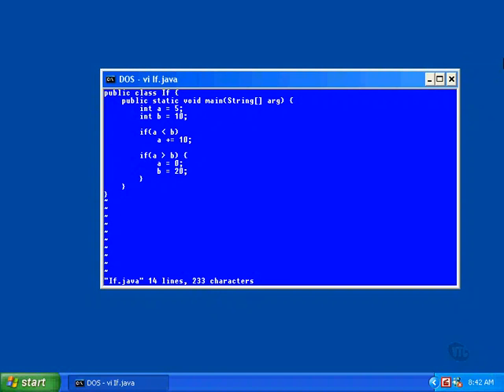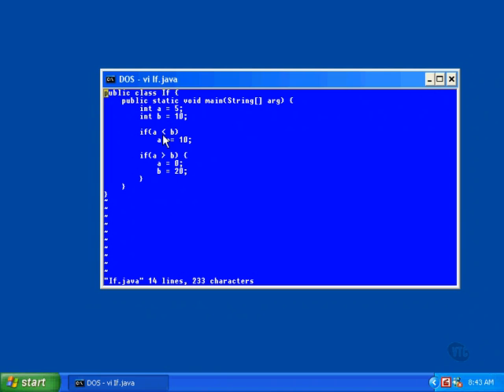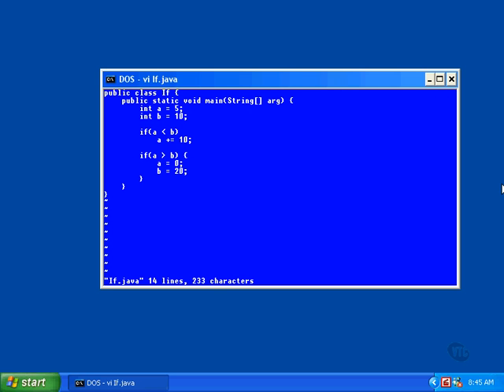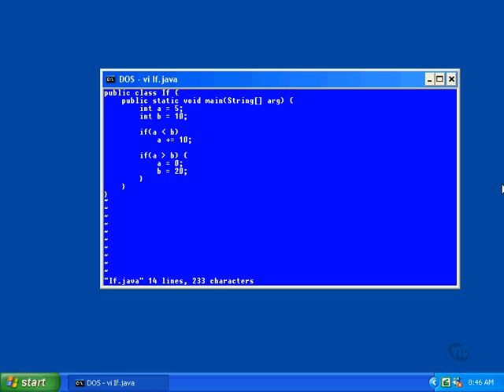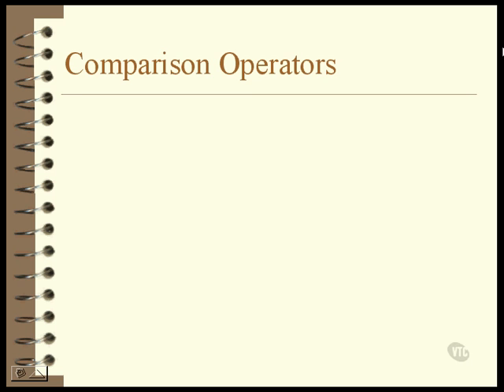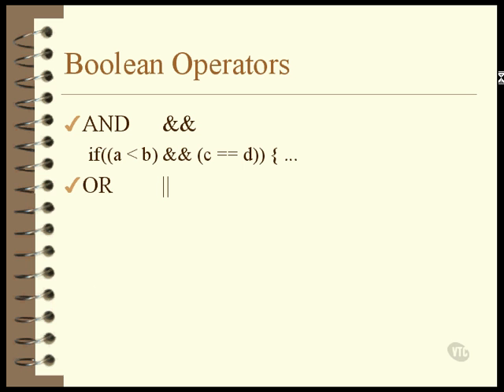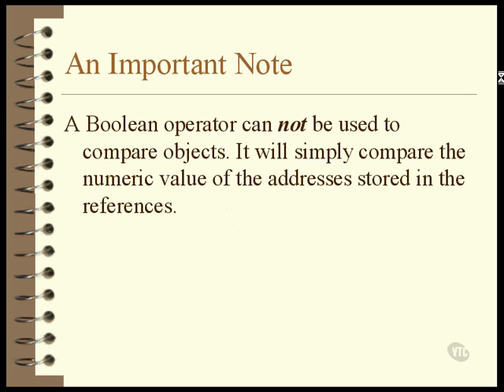26.Intro to Java -Chapter04.A Few Language Fundamentals-Lesson6.If and Conditionals